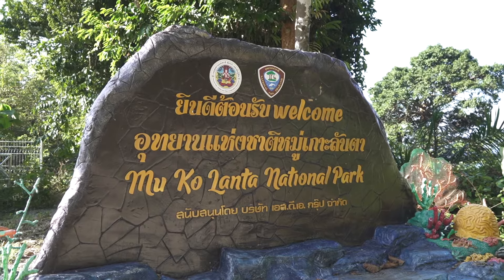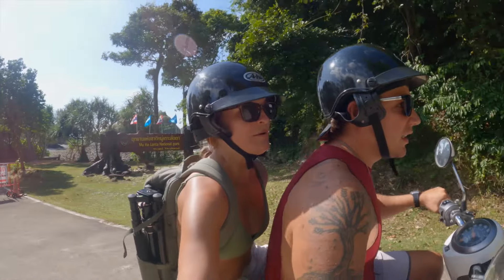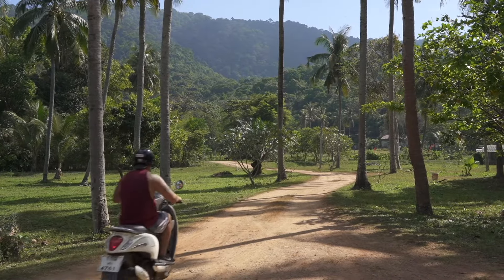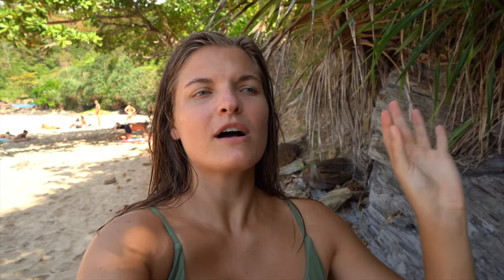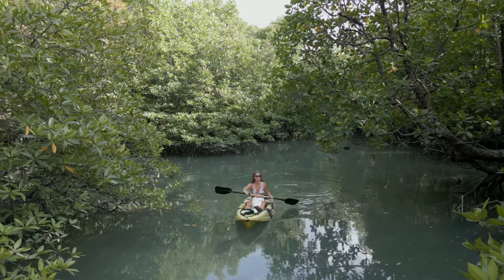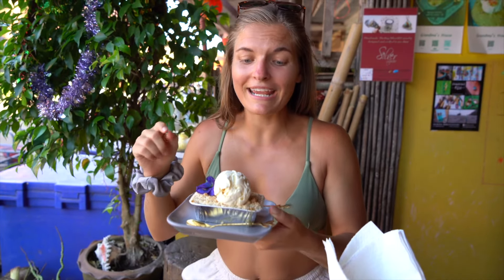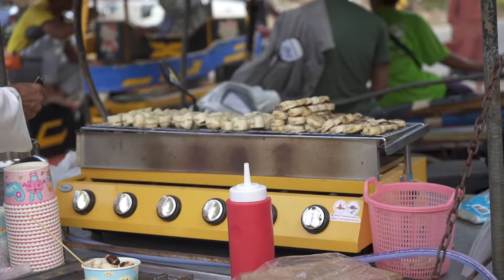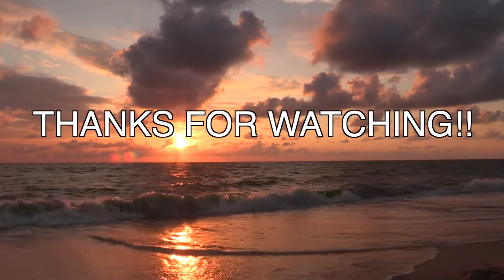Koh Lanta, Thailand (Everything You Need to Know)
Koh Lanta, Thailand's BEST Island. Explore the island's Old Town, Mu Ko National Park, and beaches. Discover charming wooden houses, cafes, and markets in Old Town. Immerse yourself in Mu Ko National Park's natural beauty. Relax on picturesque beaches like Klong Dao and Nui Beach.

Here is the gear we used to create this video:
Sony A7 III Camera
Sony ECM-B10 Microphone
GoPro Hero 9
Here is other travel gear we highly suggest:
Worldwide Travel Adapter
Osprey Travel Backpack
Compression Traveling Cubes

00:00 Intro
00:14 Mu Ko National Park
04:00 Beaches
07:43 International Meditation Center
08:08 Mangroves
08:39 Old Town
11:53 Elephant Sanctuary
12:33 The BEST beach